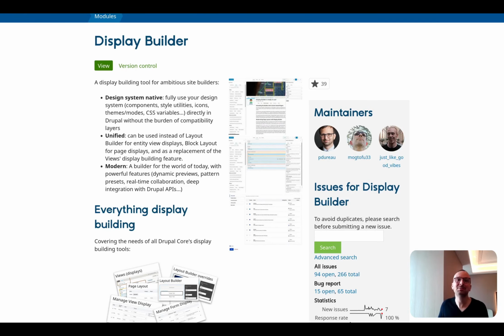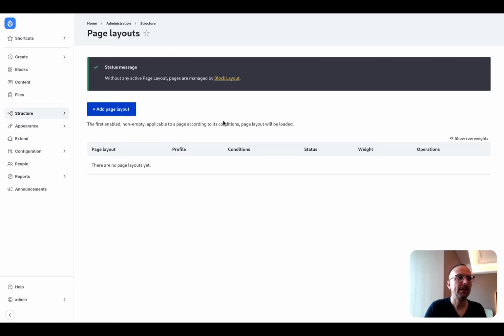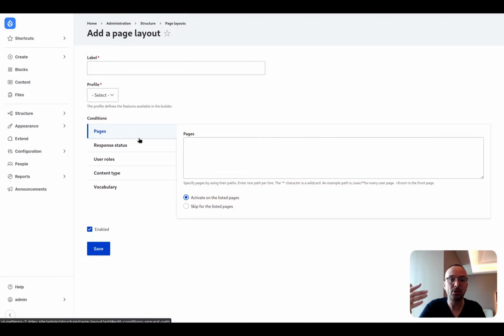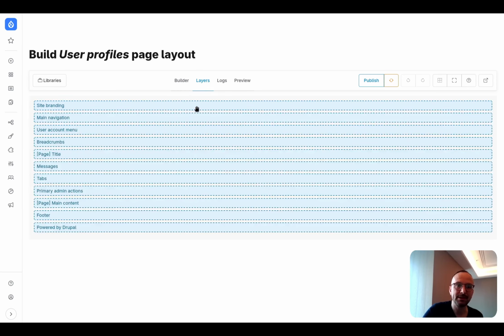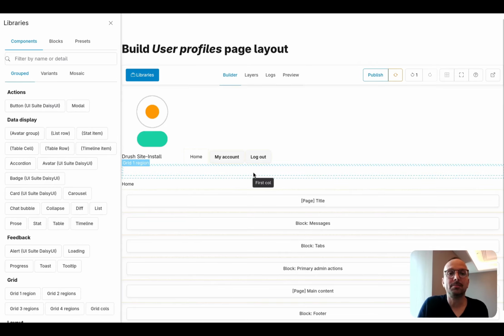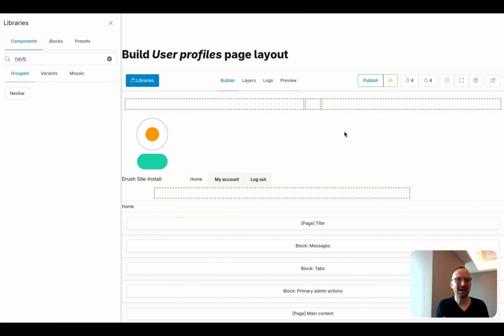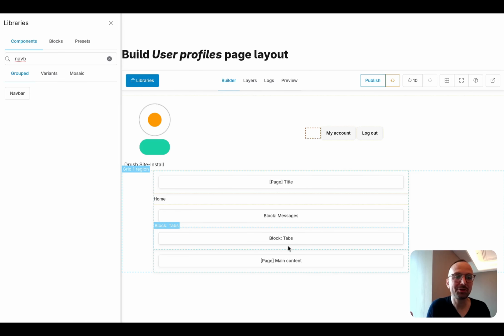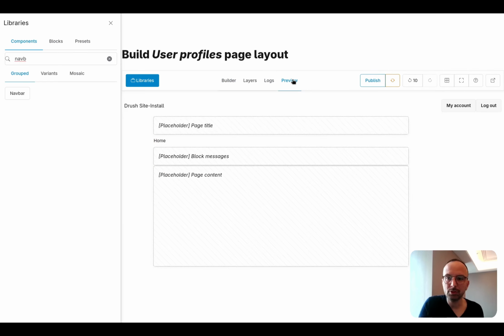#01 - Page Layout with Display Builder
Display Builder for Drupal – Page Layouts Feature Walkthrough (Beta)
Build fully styled Drupal page layouts without writing a single line of TWIG and/or CSS.

In this first video of the Display Builder series, pdureau walks through the Page Layouts feature — from a clean Drupal 11.3 install to a fully published, visually styled page layout in just a few minutes.

What you'll see in this video:

• Installing Display Builder and navigating to Structure / Page Layouts
• Creating a page layout with condition plugins (control which pages it applies to)
• Browsing the component library and dropping SDC components into slots
• Configuring component props (span, start…) for grid-based layouts
• Nesting blocks and components inside other components
• Using Highlight mode and the Layers tab to navigate complex displays
• Configuring blocks with instant live preview — no page reload
• Applying background color, shadow, and spacing directly from the Style tab
• Publishing and seeing every change reflected on the live page

Links & Resources